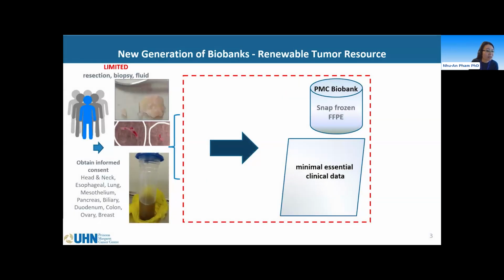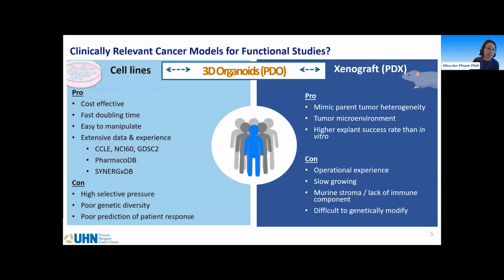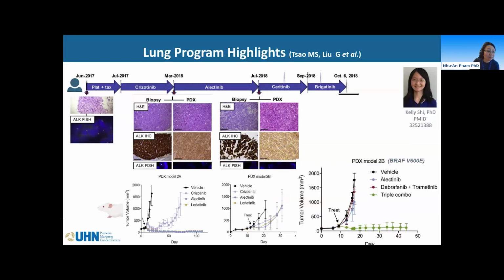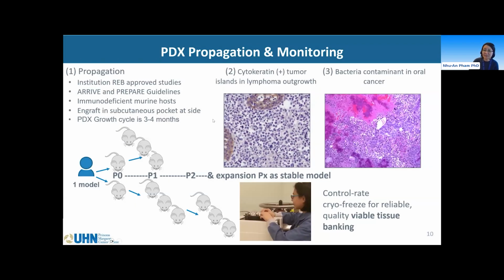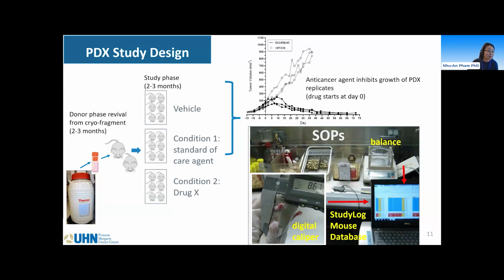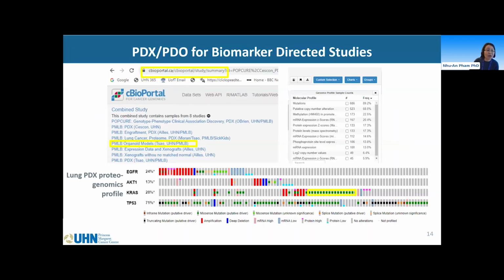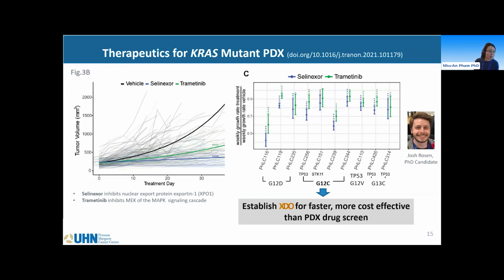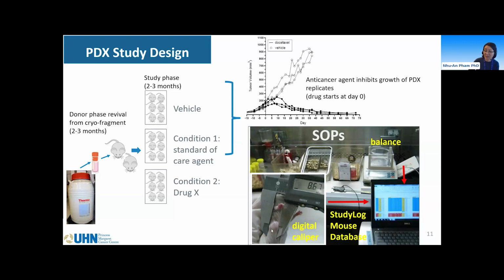Biobanking Patient-Derived Tumor Models: Part 1. Xenografts (PDX)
Nuh-An Pham PhD, Staff Scientist, PMLB   |   Biosample Hub webinar, 2nd May 2024